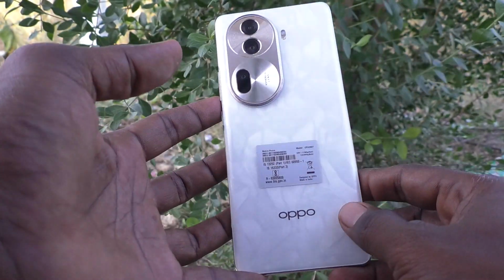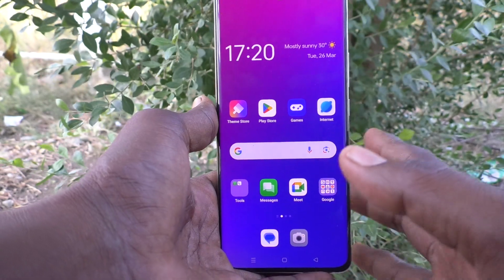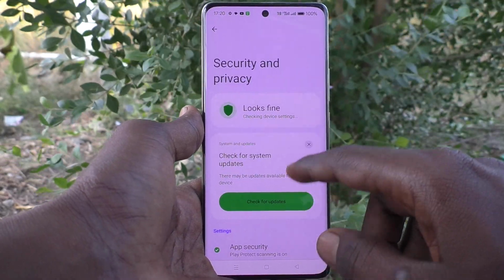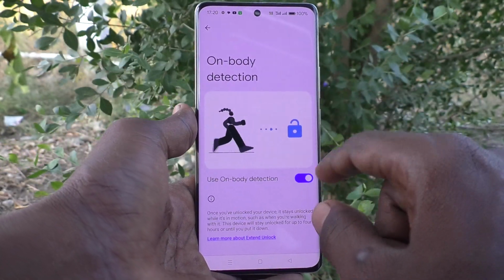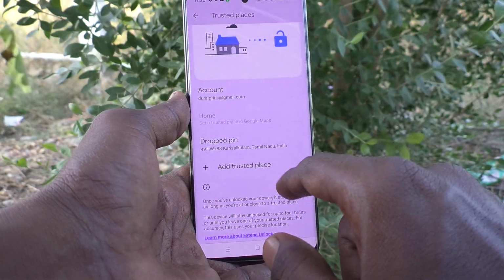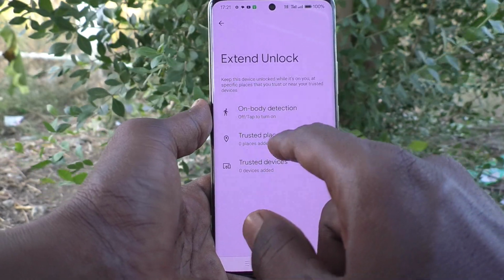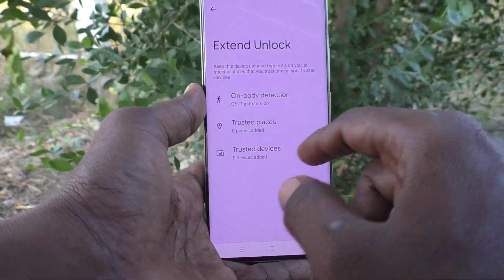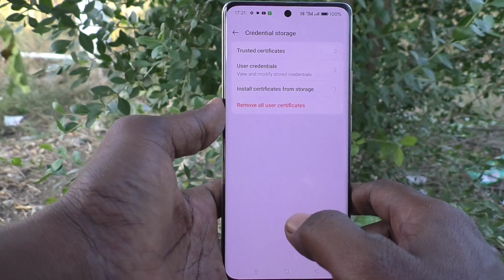How to remove smart unlock in Oppo Reno 11 Pro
Oppo Reno 11 Pro 5G smart unlock settings: Learn here how to remove smart unlock in Oppo Reno 11 Pro smartphone.

Oppo Reno 11 Pro 5G Features:
12 GB RAM, 256 GB inbuilt
4600 mAh Battery with 80W Fast Charging
6.7 inches, 1080 x 2412 px, 120 Hz Display with Punch Hole
50 MP + 32 MP + 8 MP Triple Rear & 32 MP Front Camera
Android v14

Oppo Reno 11 Pro Full Specifications:
GENERAL
DESIGN
DISPLAY
MEMORY
CONNECTIVITY
GPRS Yes
EDGE Yes
3G Yes
4G Yes
5G Yes
5G Bands NR: n1/n3/n5/n7/n8/n20/n28/n38/n40/n41/n66/n77/n78
EXTRA
3.5mm Headphone Jack No
NFC Yes
CAMERA
32 MP 47mm, 1/2.74", 0.8µm, PDAF, 2x optical zoom f/2 (Telephoto)
8 MP 16mm, 112˚, 1/4.0", 1.12µm f/2.2 (Ultra Wide) with autofocus
TECHNICAL
Java No
Browser Yes
MULTIMEDIA
Email Yes
Music Yes
Video Yes